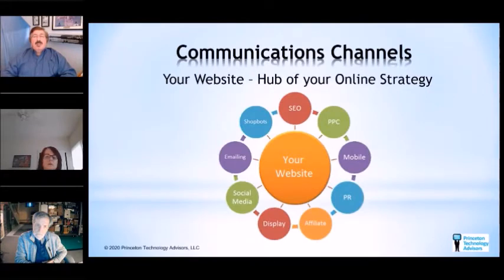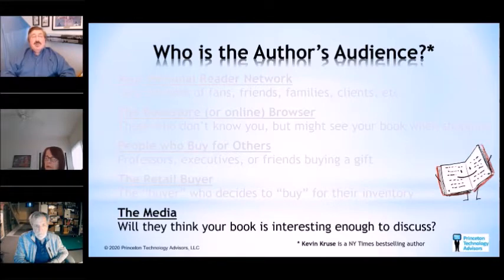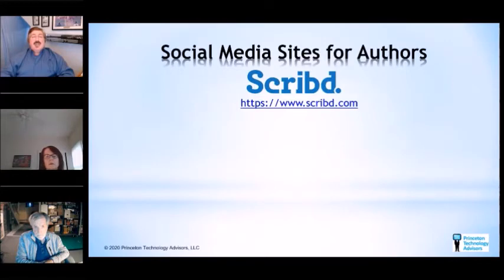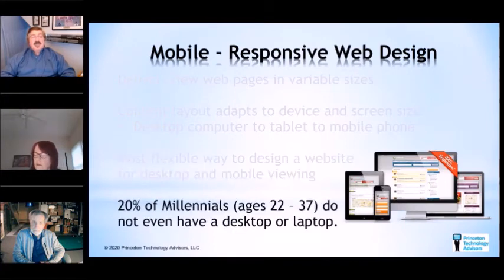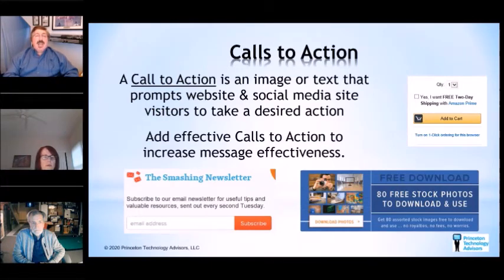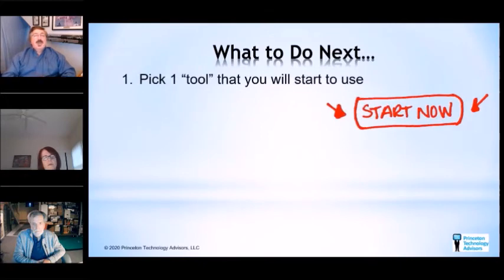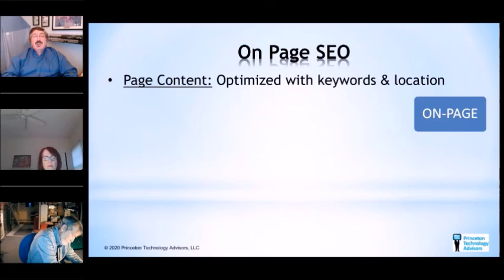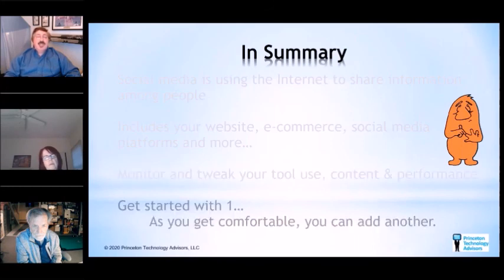Social Media for Authors - Princeton Adult School - April 23, 2020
Amazon Author Central, Facebook, Twitter, Goodreads and more. If you want to sell your book you have to promote it. And that means social media & digital marketing strategy. This program by David Schuchman of Princeton Technology Advisors is an interactive presentation to help you get up and running on the social media platforms you need to use, the most as well as the digital marketing strategies you need to employ.